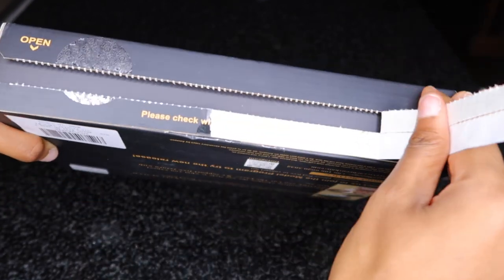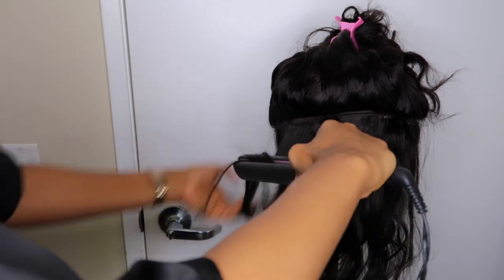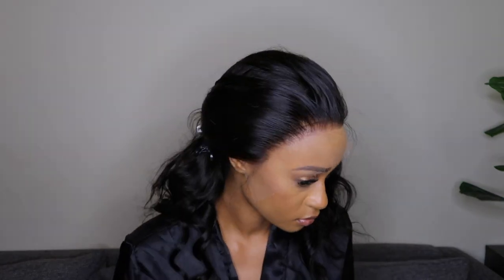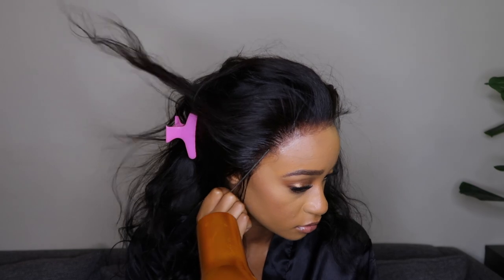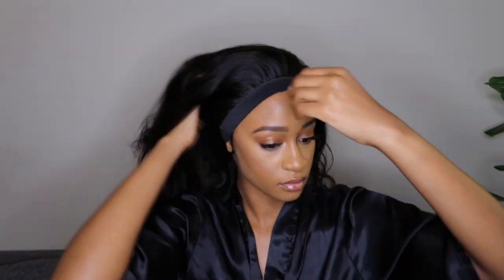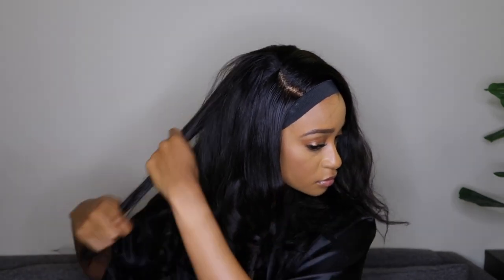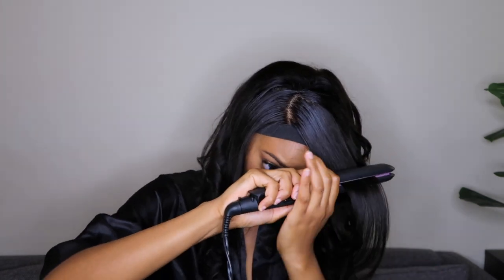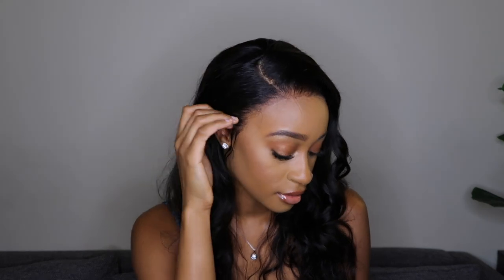OMG!!! Found Skinlike Real HD Lace Wig On Amazon Prime!! Must See!!! | Featuring Amazon BEEOS Hair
❤️ Hey my loves! Welcome again. I hope you enjoy today's video! Love & Light!

Wig I Have
1.360 Lace Frontal Body Wave Wig
2.13x4 Lace front Blonde Highlight Wig
3.13x6 Silky Straight Bob Lace front Wig
Customer Service:
INS: BEEOS_HUMAN_HAIR_WIGSx